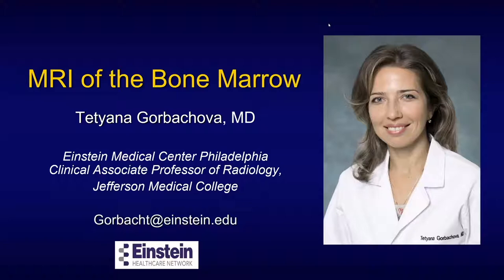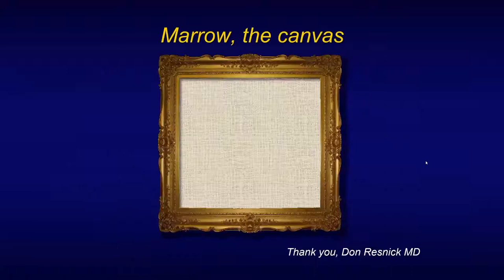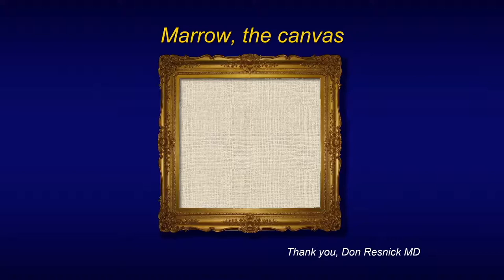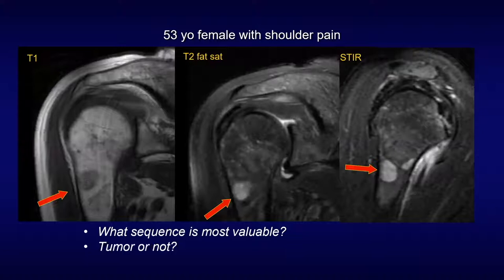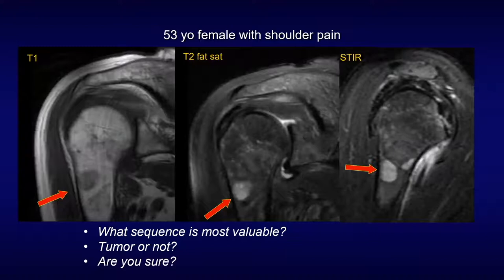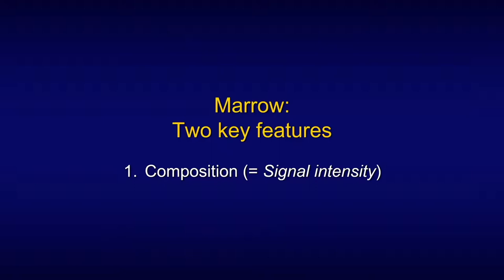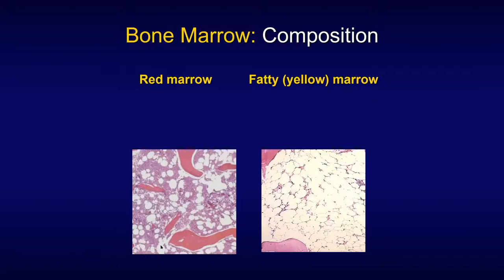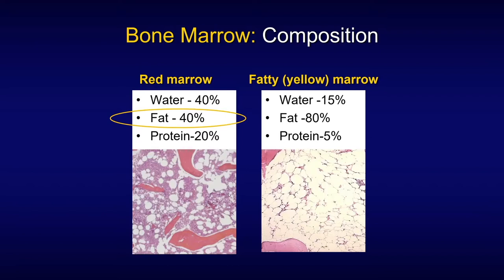MRI of Bone Marrow, Tetyana Gorbachova, M.D.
CME - Musculoskeletal Imaging Radiology Lecture (Video Clip)

Speaker: Tetyana Gorbachova, M.D.
Lecture: MRI of BoneMarrow
Series: 2021 Musculoskeletal Imaging in Clinical Practice - A CME Teaching Activity

This activity provides a review of clinical applications concerning the diagnosis, treatment and management of the musculoskeletal disorders.

Modern imaging strategies, surgical correlation and the need for intra-disciplinary teamwork when deciding the most effective patient management is addressed. Faculty share techniques and tips in image interpretation of musculoskeletal injuries and pathology.

Information gained from this activity is geared to improve diagnostic capabilities and expand clinical applications.

TARGET AUDIENCE
This CME activity is designed to educate diagnostic imaging physicians who supervise and interpret musculoskeletal MRI. In addition, referring physicians who order musculoskeletal MRI should gain an appreciation of the strengths and limitations of these types of procedures.

John A. Abraham, M.D., FACS
Robert D. Boutin, M.D.
Mark Cresswell, MBBCh, BSc (Hon), FRCR, FRCPC
Tetyana Gorbachova, M.D.
William B. Morrison, M.D., F.A.C.R.
Lawrence M. White, M.D., FRCPC
Adam C. Zoga, M.D., M.B.A.

Educational Symposia
Industry Leader in Continuing Radiological